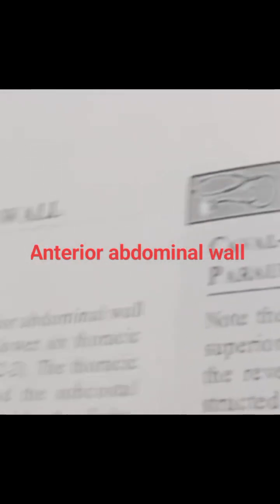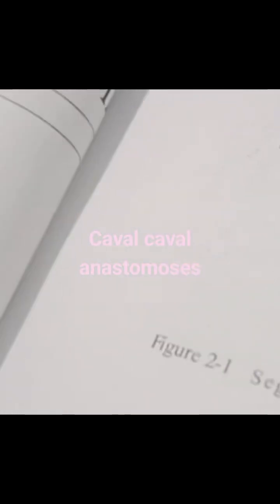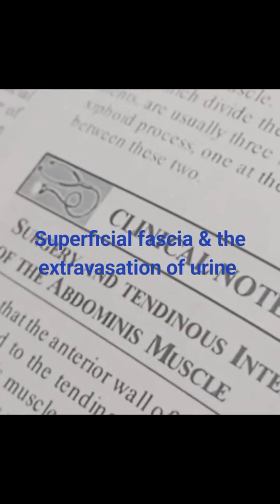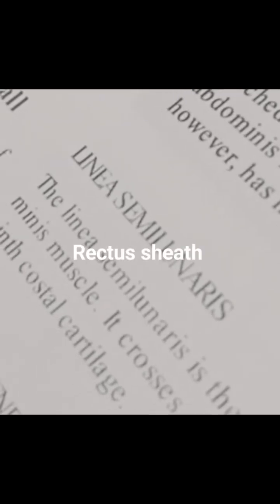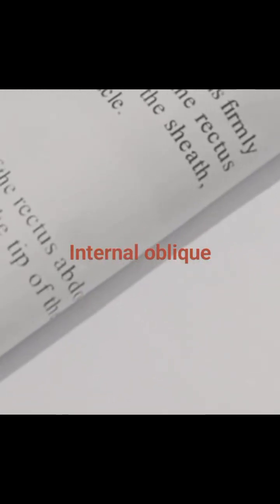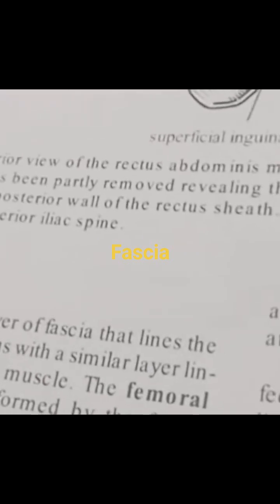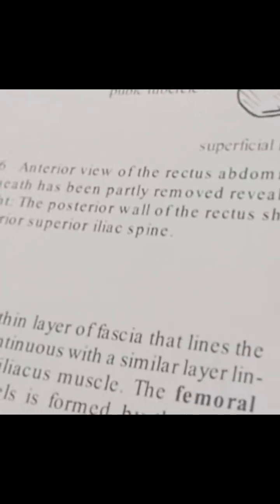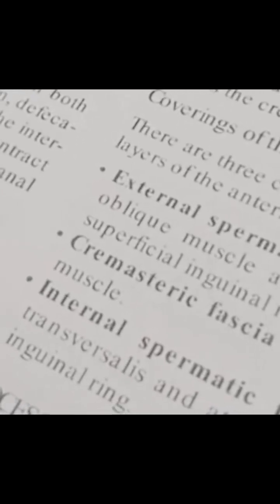Anterior Abdominal Wall, Snells